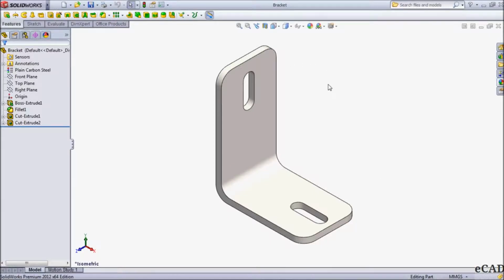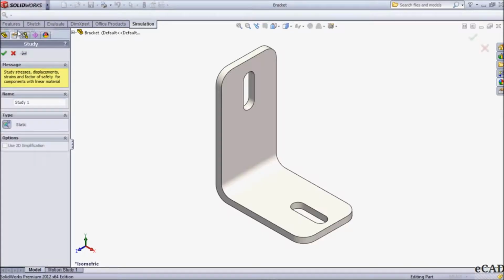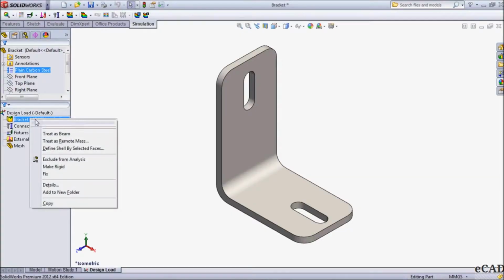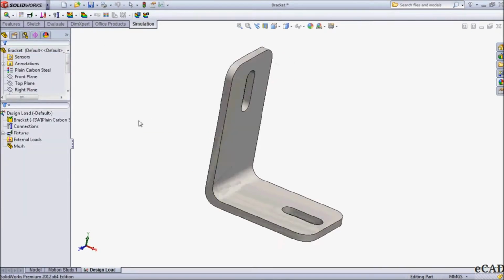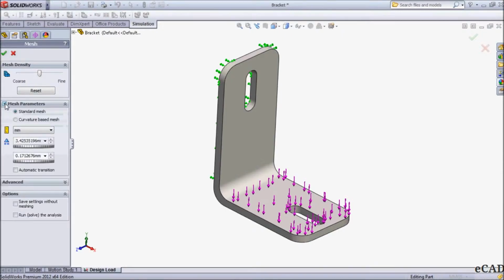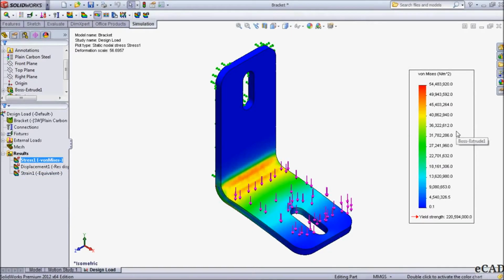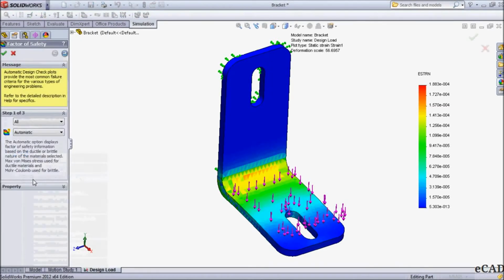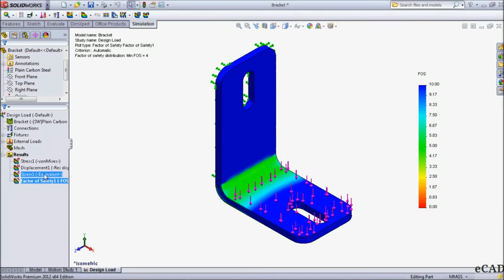SKL Mechanic SOLIDWORKS